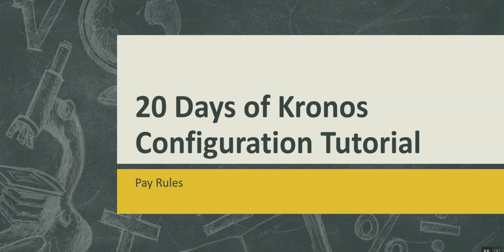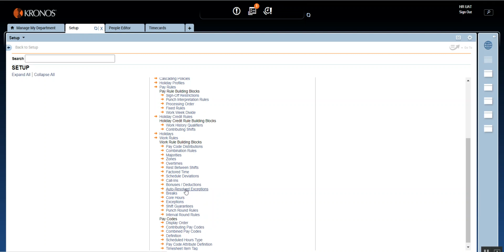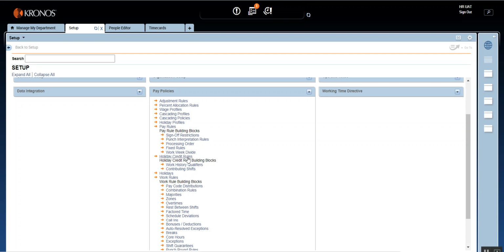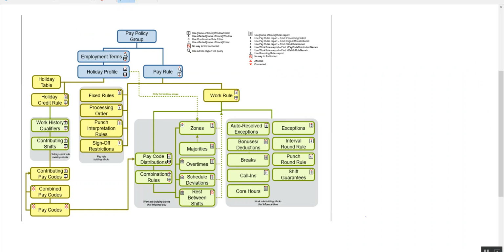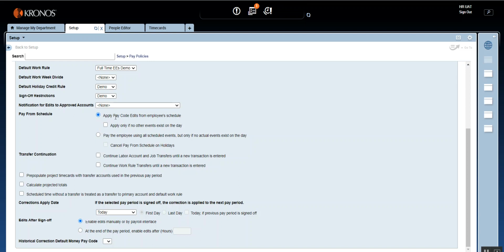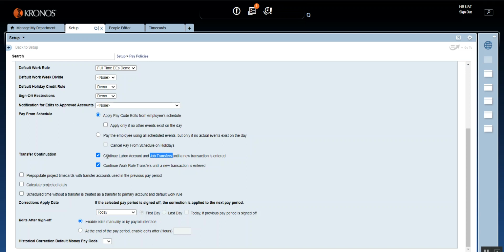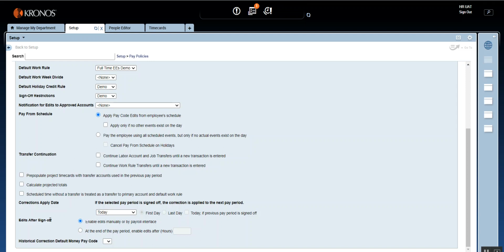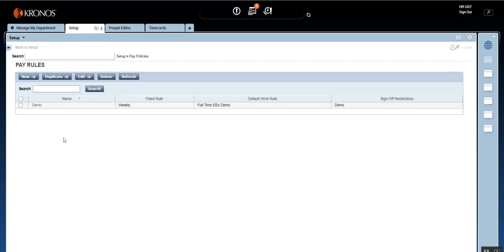Day 20 of Kronos Configuration: Pay Rule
Welcome to Day 20! Final day of this series which is about Pay rules which defines how employees are paid.